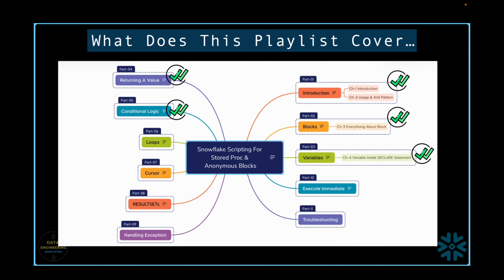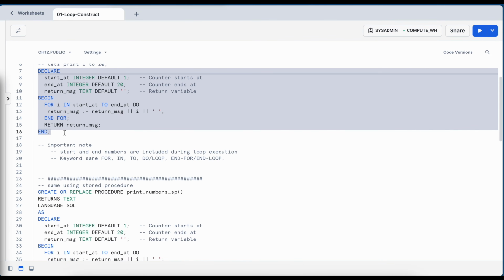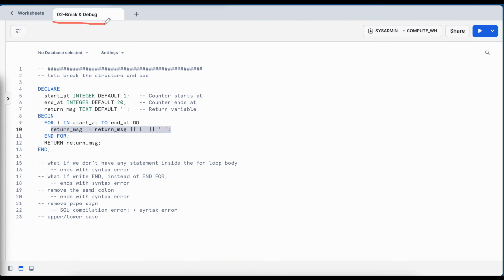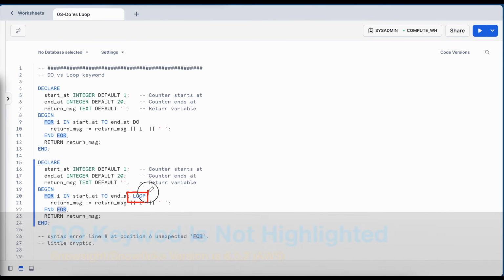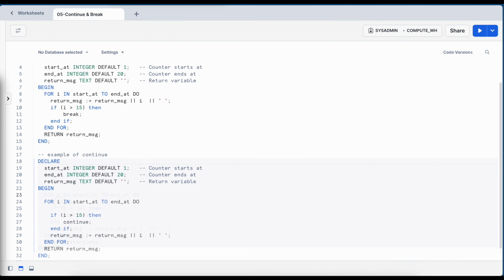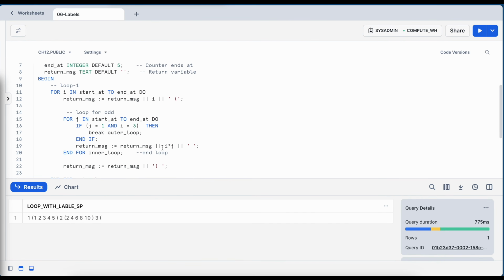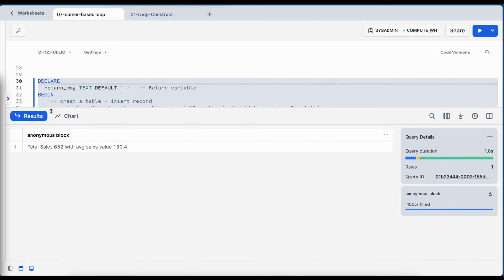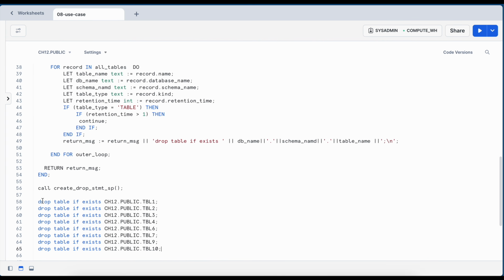Working With FOR Loops | Snowflake Scripting Developer Guide | Stored Procedure Tutorial | Ch-12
In this snowflake scripting developer's guide, you would learn about FOR loops and how it has to be used while working with stored procedure as well as anonymous block.

Upon completing the "Working With FOR Loops " chapter-12, you'll be ready to answer the following questions:

1. How to use FOR loop in a stored procedure?
2. What are the two type of for loops in snowflake scripting?
3. What are the limitations of for loops in snowflake scripting?

- Read Medium Blog Pages For Articles
- Join Exclusive Snowflake Facebook Group

🚀🚀 Find all SQL Scripts + Examples in Medium Blog Page
(Medium Blog Page For SQL Script)

🚀🚀 Chapters
➥ 00:00 Introduction
➥ 01:16 Scope of this video
➥ 01:26 Welcome Note
➥ 02:16 Part-01 FOR Loop Construct
➥ 08:47 Part-02 Debug FOR Loop
➥ 11:33 Part-03 FOR-DO vs FOR-LOOP
➥ 13:10 Part-04 REVERSE Keyword
➥ 14:05 Part-05 Break & Continue Features
➥ 19:11 Part-06 Lable The FOR Loop
➥ 21:19 Part-07 Cursor Base FOR Loop
➥ 26:11 Part-08 Sample Use Case
➥ 29:54 Summary & Next Part
➥ 31:35 Thank You Note